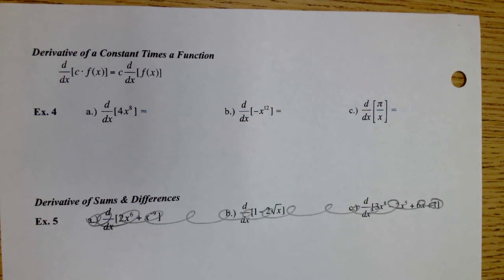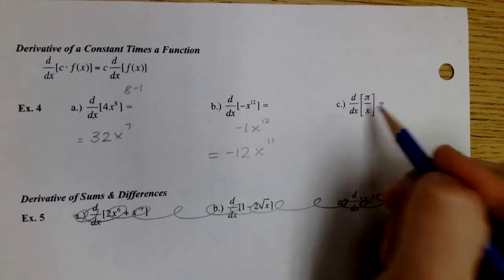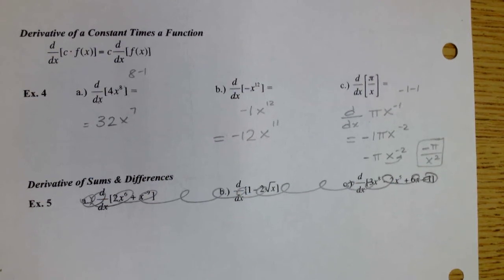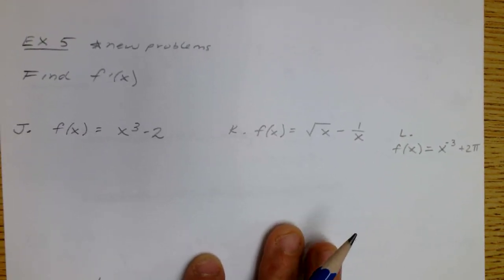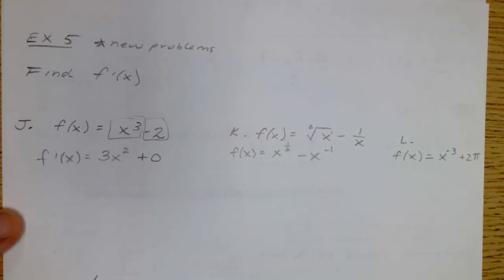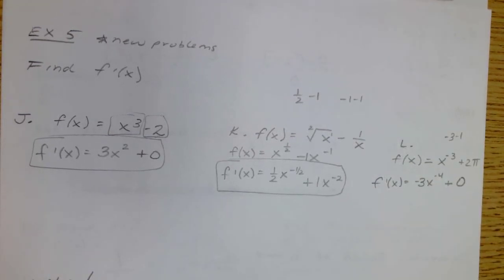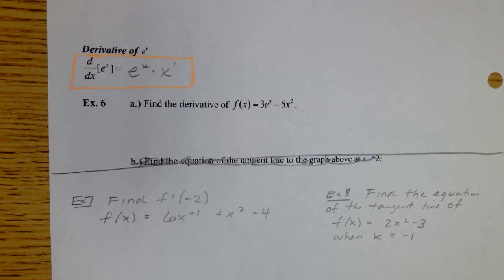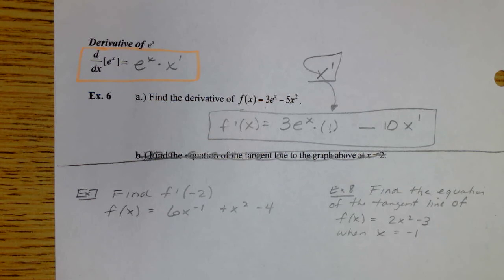U3 L2 Pt 3